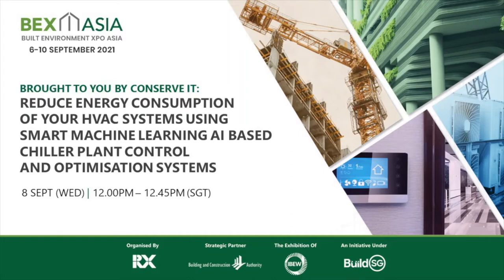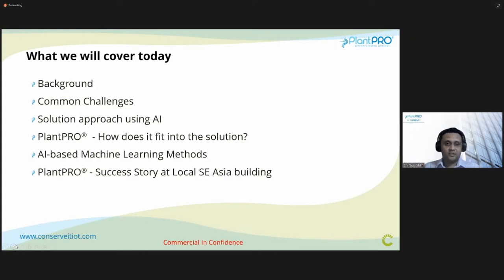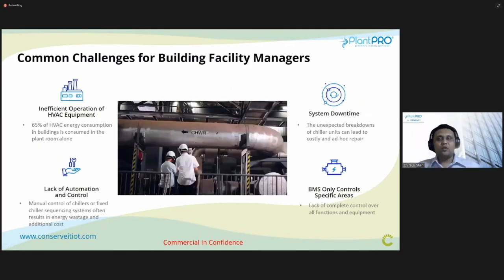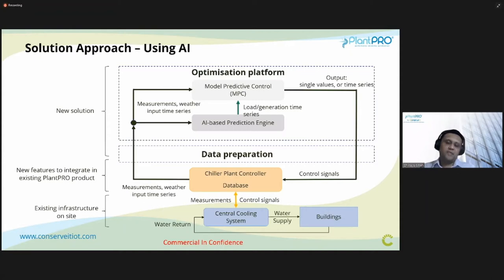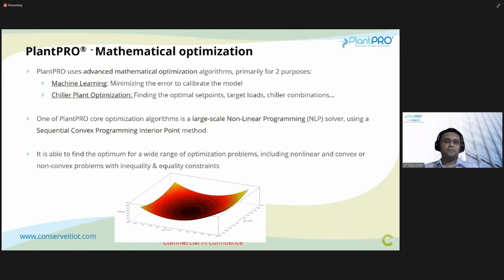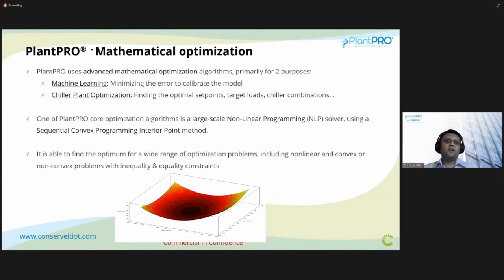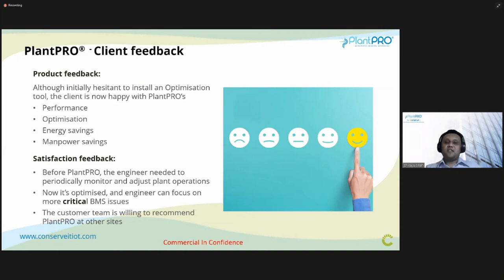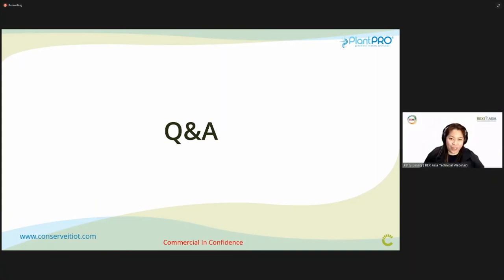Reduce energy consumption of HVAC systems using Machine Learning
Learn how to use artificial intelligence to Reduce Energy Consumption of your HVAC Systems Using Artificial Intelligence based Chiller Plant Control and Optimisation Systems from Chirayu Shah, Vice President of Operations at Conserve It.